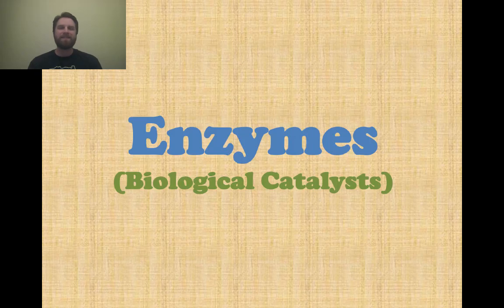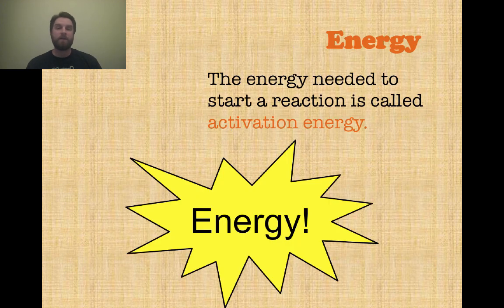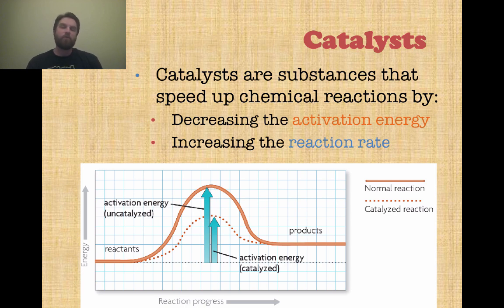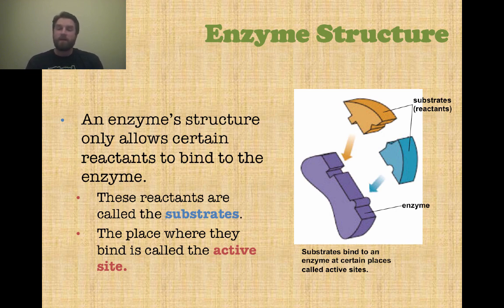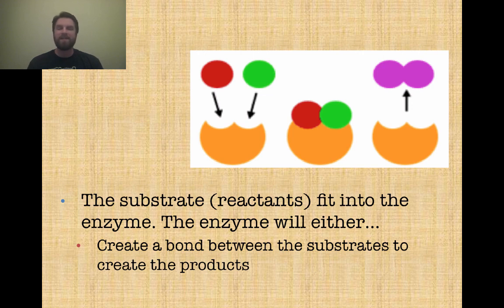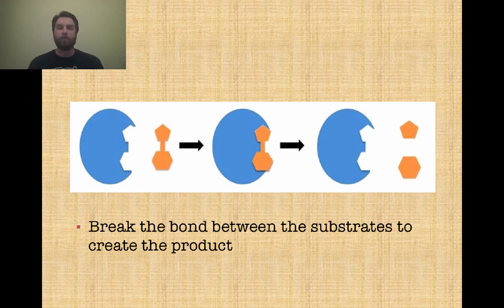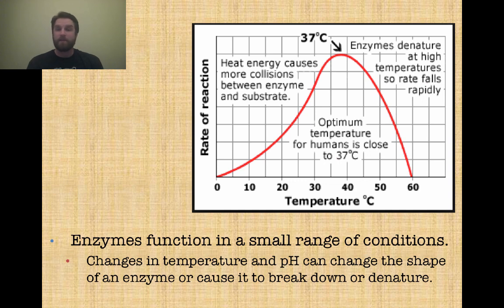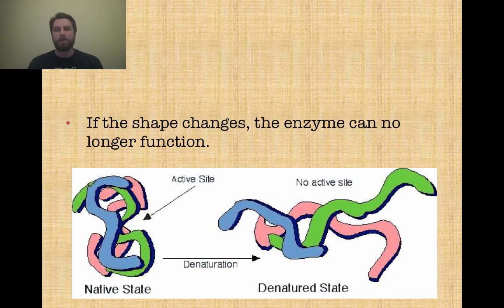Enzymes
Learn the general structure, function, and optimal conditions for enzymes (biological catalysts).